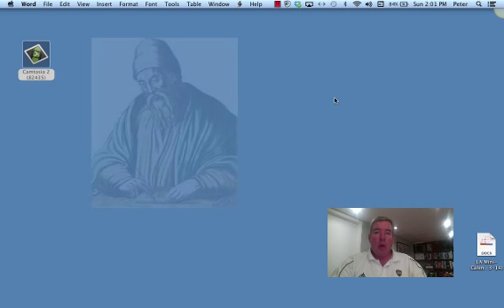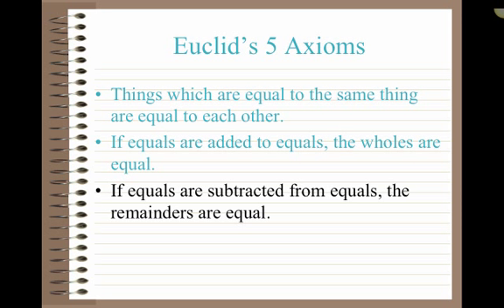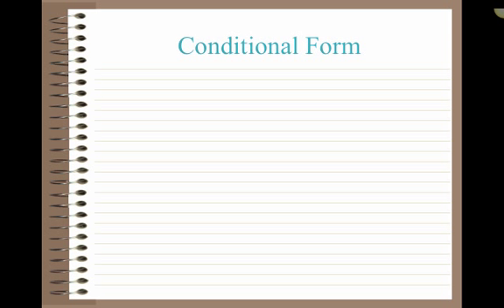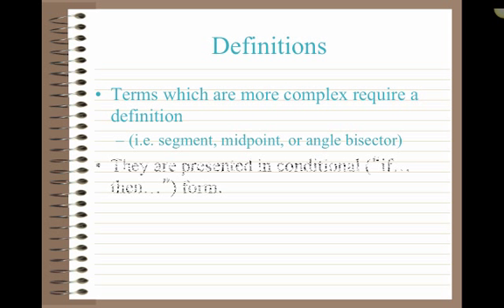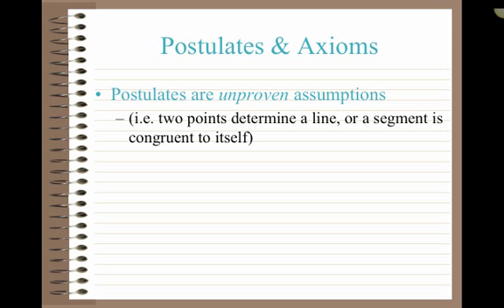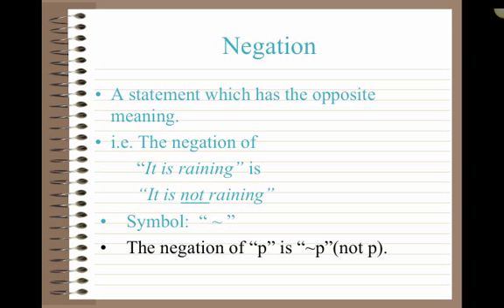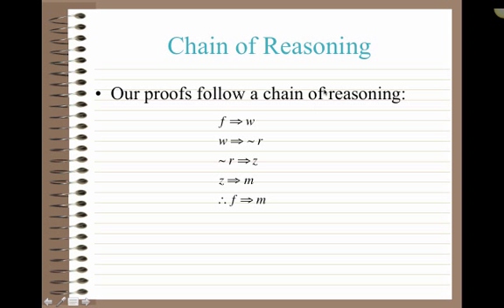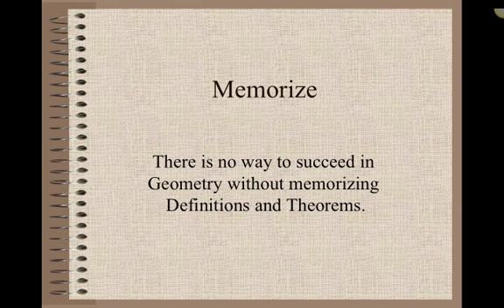Geometry Video 1.7 &1.8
Table of Contents:

01:50 - Euclid's 5 Axioms
02:18 - Euclid's 5 Postulates
03:02 - Introduction
03:51 - Conditional Form
04:37 - Conditional Form (continued)
05:18 - Undefined terms
05:32 - Definitions
06:17 -  Definitions (continued)
06:41 - Definitions (continued.)
07:32 - Postulates & Axioms
07:44 - Theorems
08:19 - Theorems (continued)
08:51 - Negation
09:30 - Other Forms of a Statement
10:53 - Chain of Reasoning
12:32 - Memorize